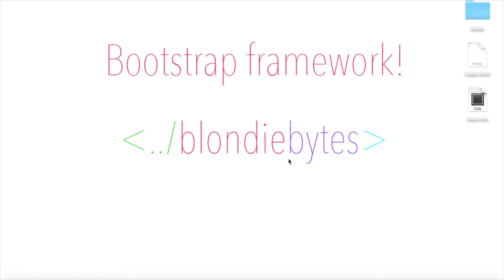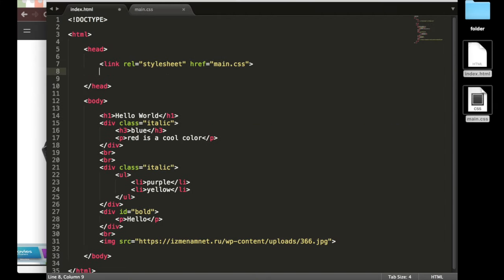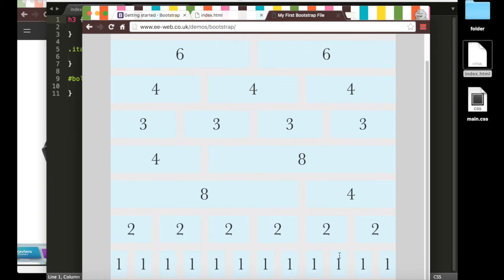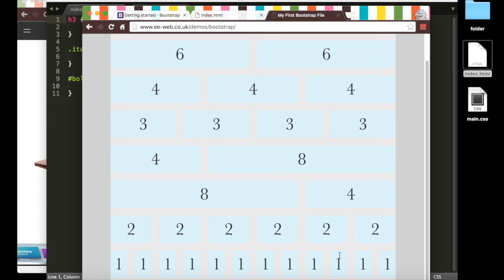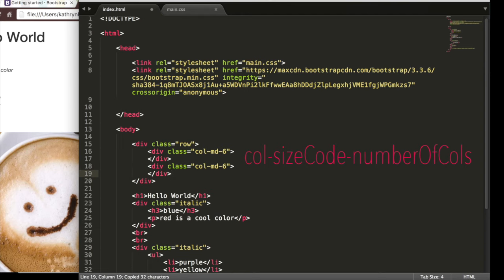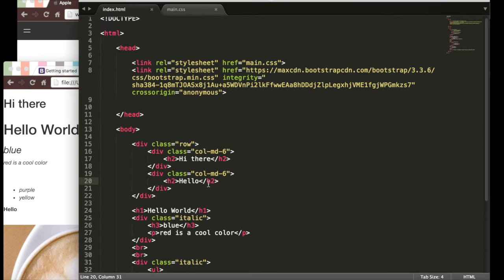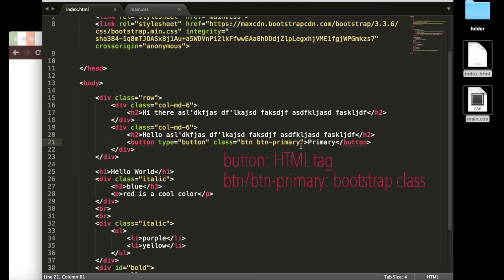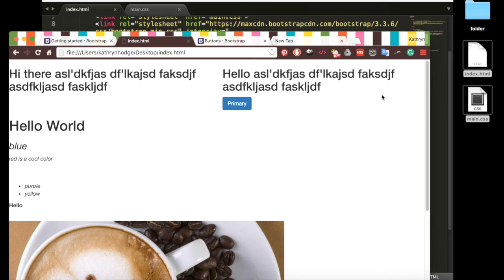Learn Bootstrap in 5 minutes | Responsive Website Tutorial | Code in 5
In this video, we will make our local webpage responsive using the Bootstrap framework. Learn about linking Bootstrap to your index.html, create rows and columns, and make your website responsive easily!